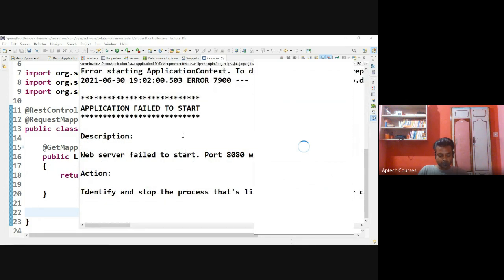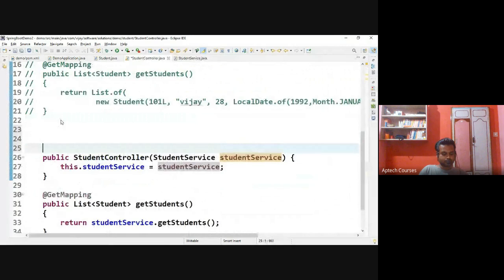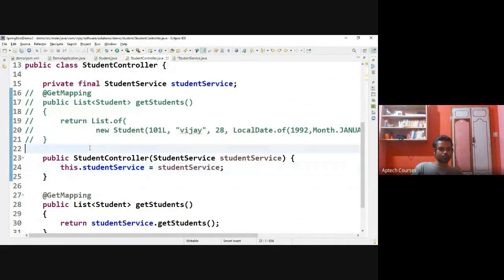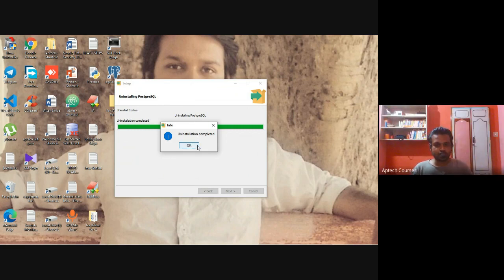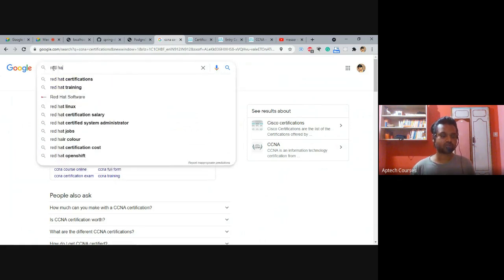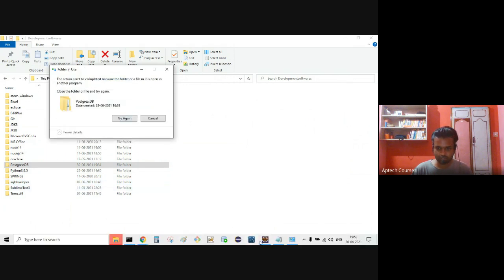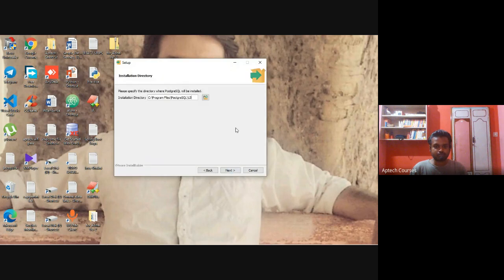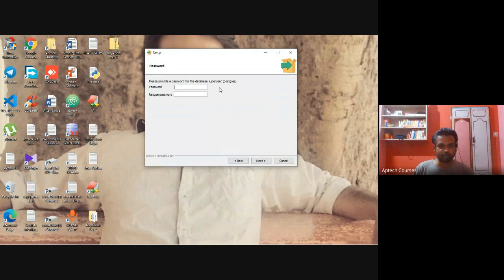66 Aptech DSU Java B 701 2021 06 30 at 06 25 GMT 7